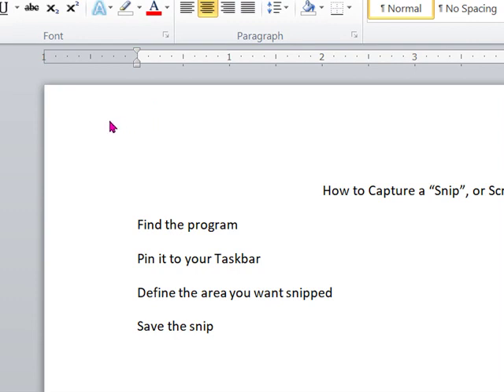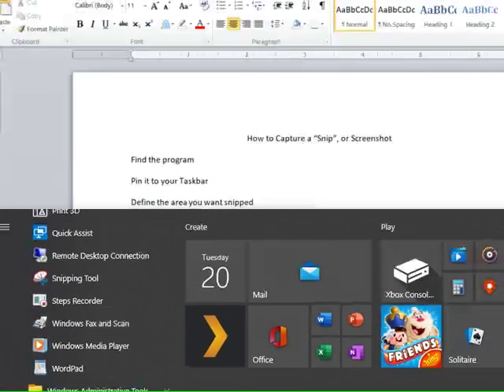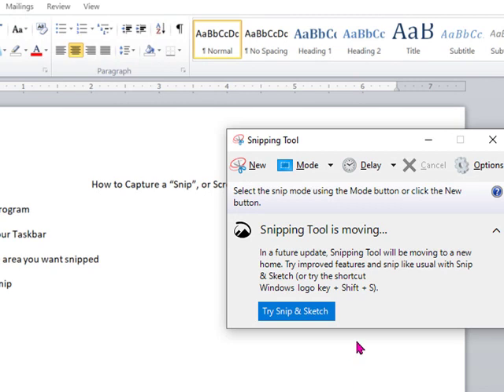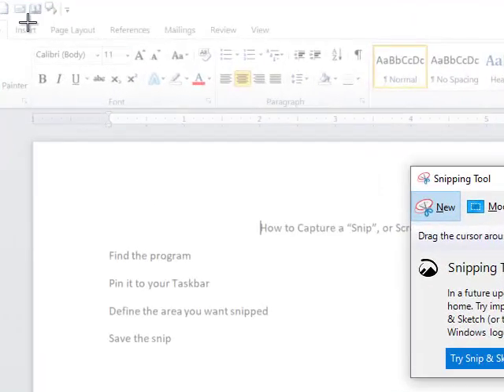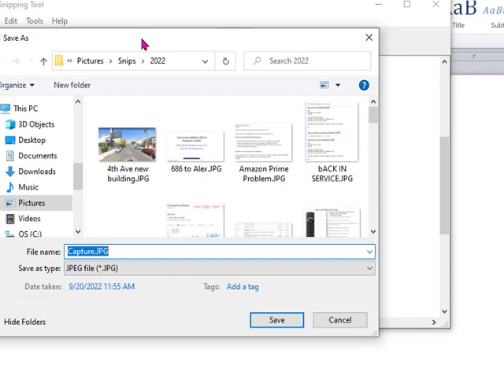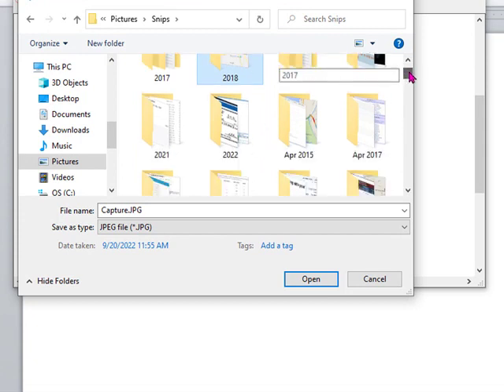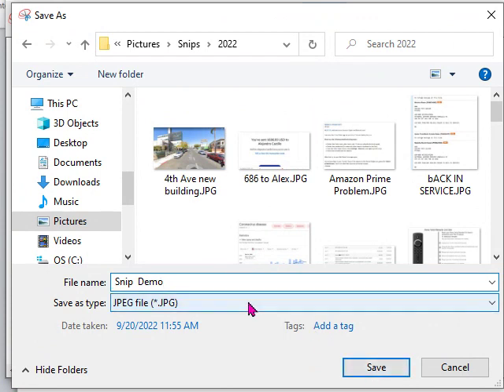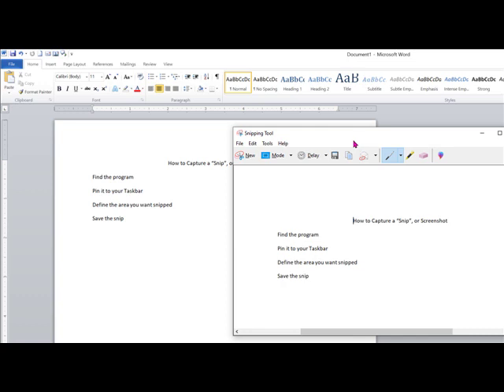Capturing a Snip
A Demonstration of How to use the Snipping Tool to capture a snip, or screenshot, of your screen, or a portion of your screen.